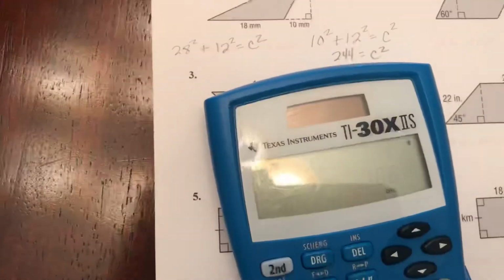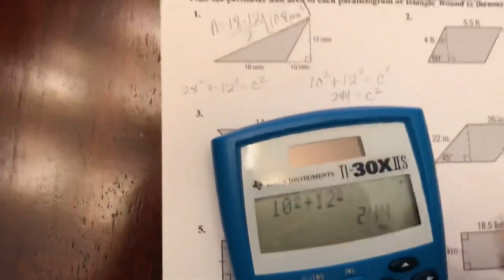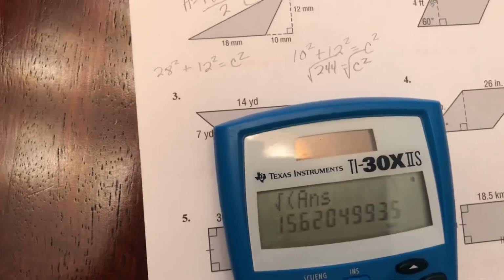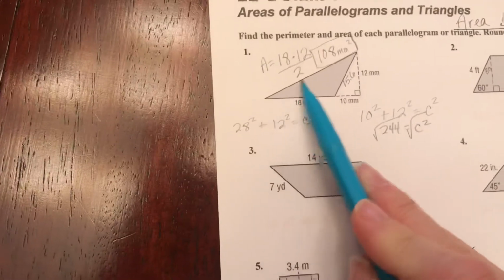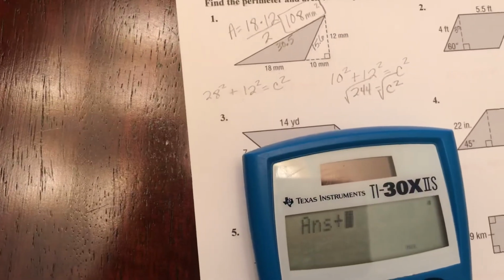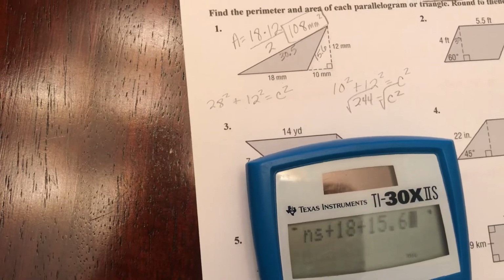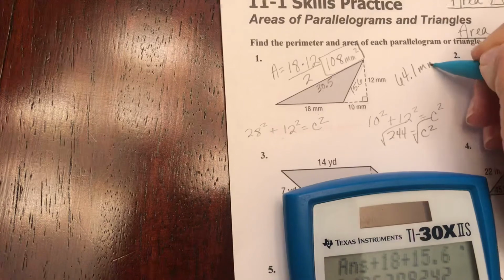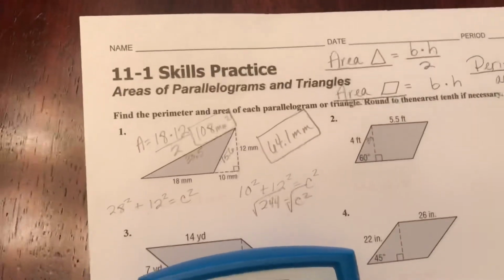Geo 11.1 Area of Parallelograms and Triangles